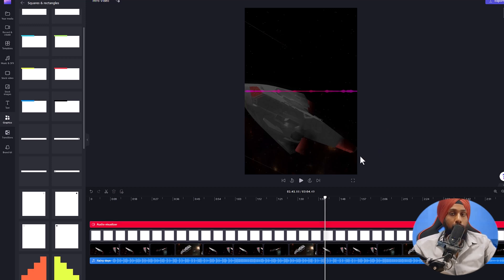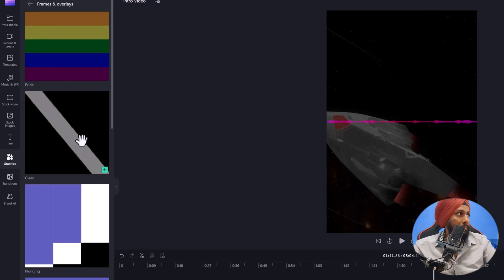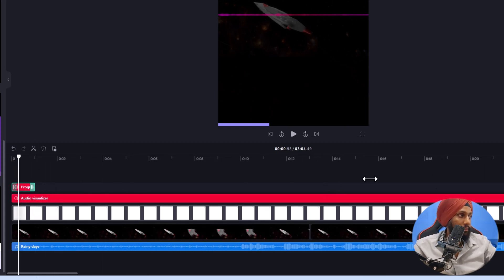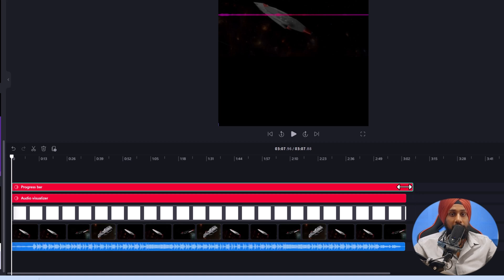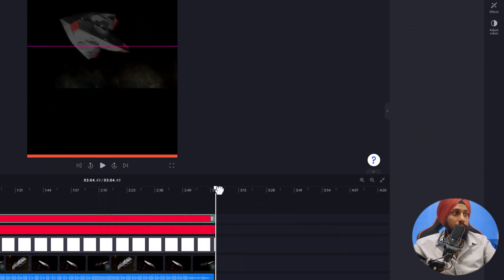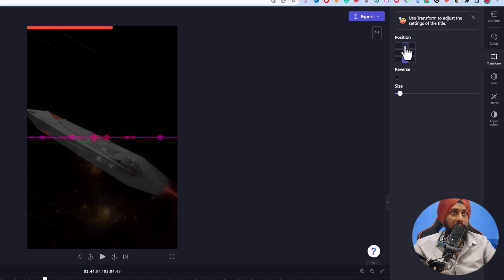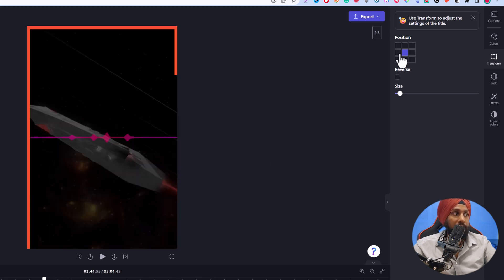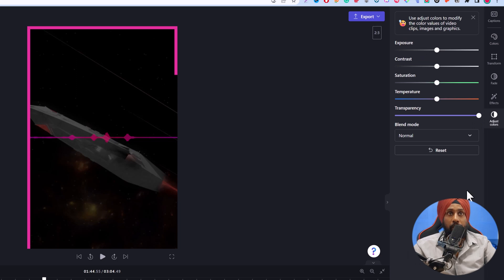How to create Video Progress Bar in Clipchamp | Clipchamp Tutorial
In this video, I'm showing you how to create a video progress bar in Clipchamp. This is a useful tool for tracking the progress of your videos while you're editing them.

Clipchamp is a powerful video editor that's free to use. In this tutorial, I'm showing you how to use Clipchamp to create a video progress bar. This bar will help you keep track of the progress of your videos as you're editing them.

If you're new to Clipchamp or video editing in general, this video is a great way to get started. You'll learn how to use Clipchamp to track the progress of your videos, and gain some valuable skills for future video editing projects!